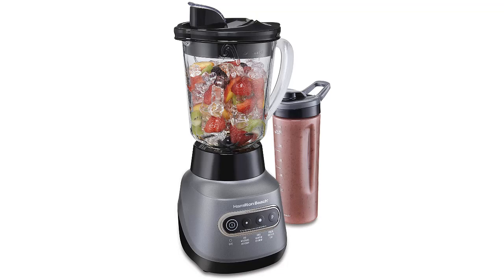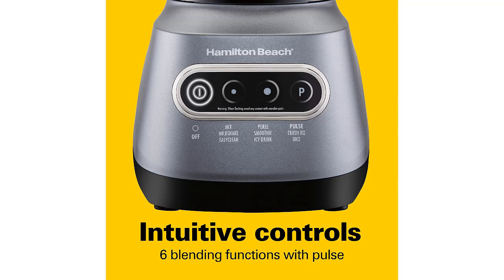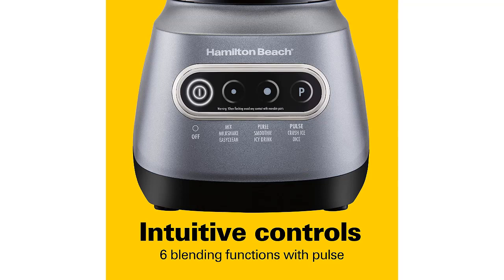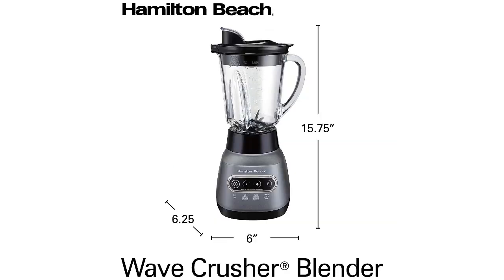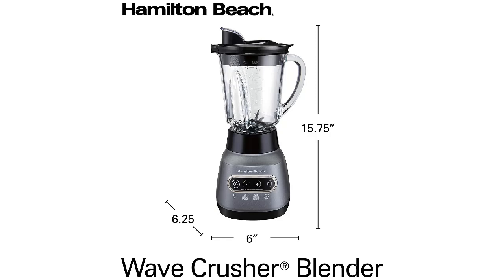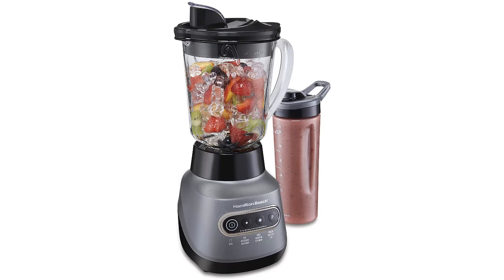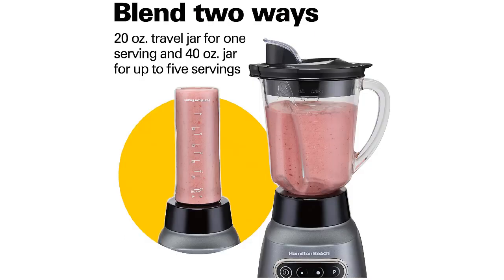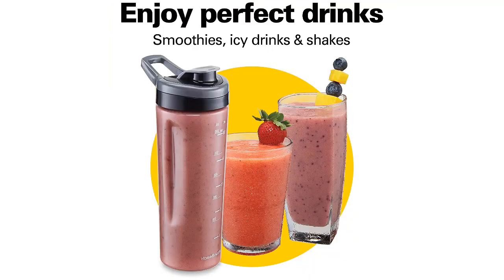Hamilton Beach 58181 Blender to Puree, Crush Ice, and Make Shakes and Smoothies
Hamilton Beach 58181 Blender to Puree, Crush Ice, and Make Shakes and Smoothies, 40 Oz Glass Jar, 6 Functions + 20 Oz Travel Container, Gray

Price: $54.99 & FREE Returns

2 jars Included for versatile blending: a 40 oz. Glass blender jar and 20 oz. Travel jar with to-go lid are included, making it easy to blend drinks for every occasion. A flip top lid fits right on the personal blending jar, making it easy to blend and run.
Full function, intuitive controls: wave crusher blenders have all the power and functionality you need to make smoothies, shakes, icy drinks and more. 4 simple buttons clearly indicate which function Each is designed to perform.
800 watts of peak blending power: Powerful kitchen blender motor lets you masterfully mix, puree, blend, grind and crush ice with smooth results.
6 blending functions with pulse: get the perfect consistency for whatever it is you’re making. 6 blender functions include mix, milkshake, puree, smoothie, icy drink and crush ice, plus pulse.
Ice-crushing stainless steel blades: these stainless steel blades can handle everything from ice to bulky frozen fruits, making it the perfect blender for shakes and smoothies.

Product information:
Color Gray
Material Glass
Brand Hamilton Beach
Size:6
Package Dimensions 14.17 x 13.11 x 7.28 inches
Manufacturer Hamilton Beach
ASIN B07R4BG8MW